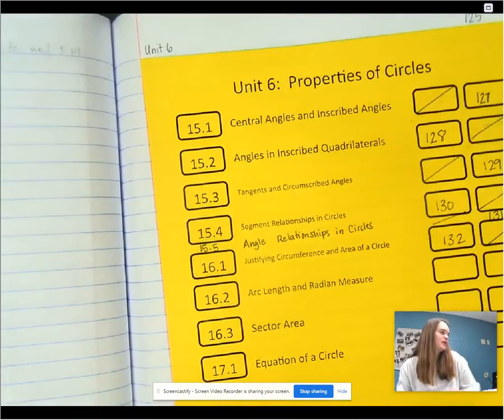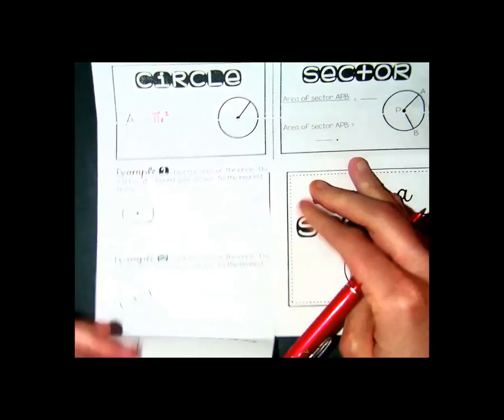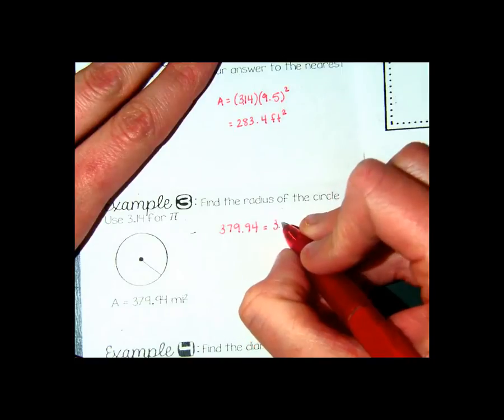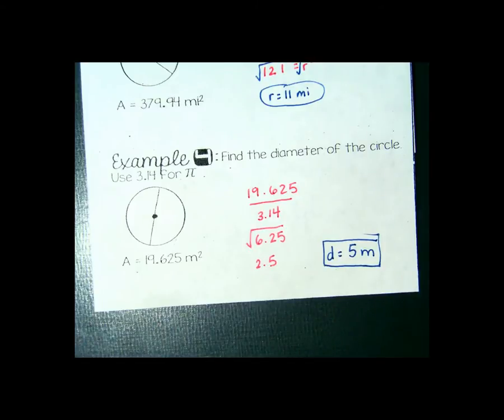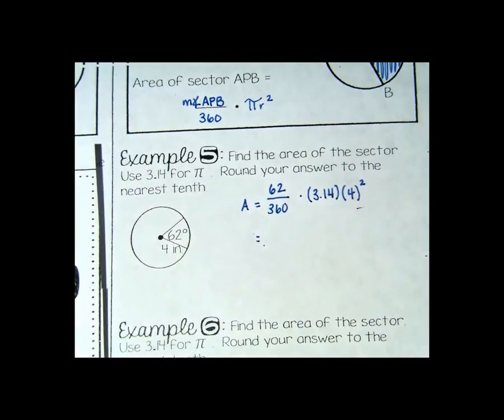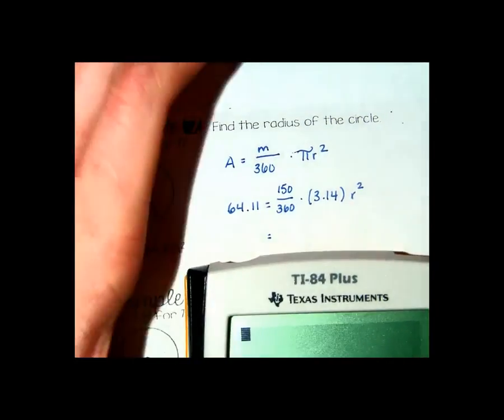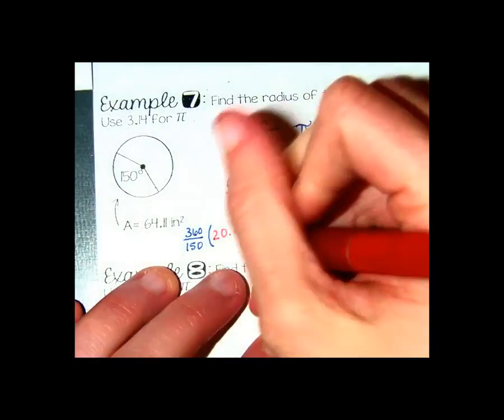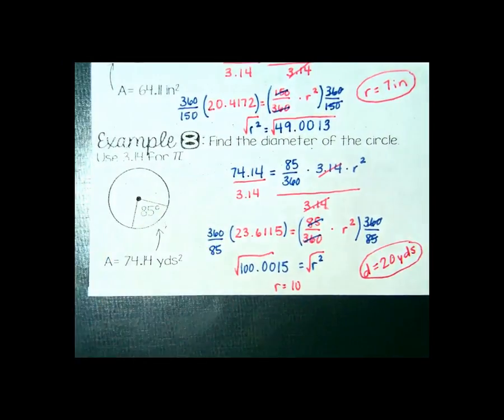16.3 Area of a Sector